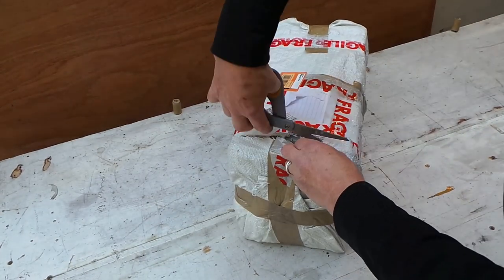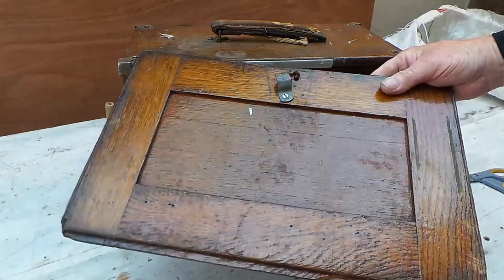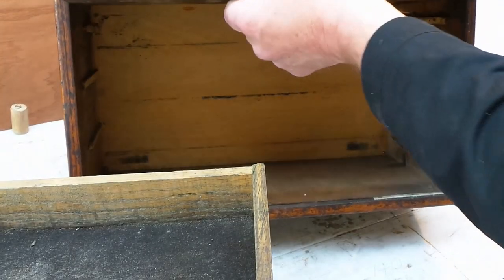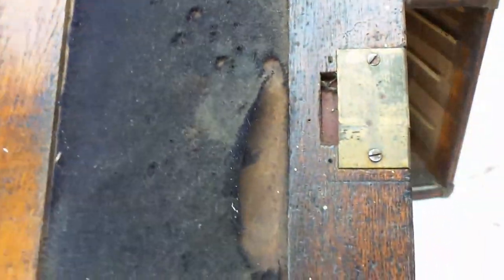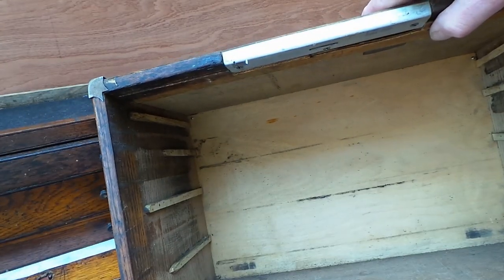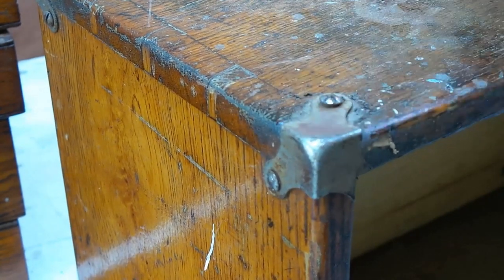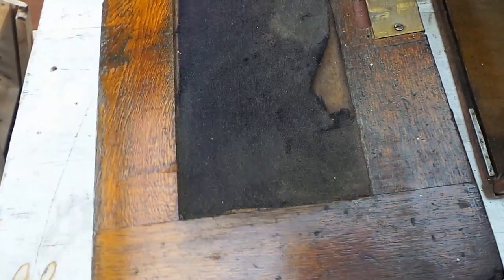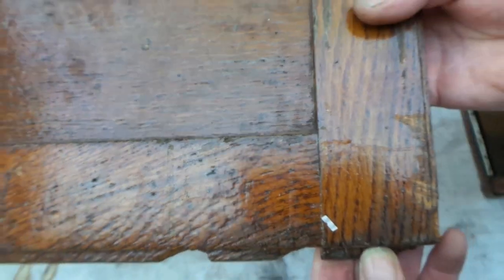Cool Ebay find unboxing a Moore & wright oak machinist tool box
Moore and wright oak machinist tool chest now restored! with four drawers will it be a restoration or a restyle project i am going to throw this out and ask you to make suggestions on what happens to this very original condition chest.It has a very worn through broken top carrying handle worn out from daily use in a busy engineering workshop we have a few clues in that a very old 4 digit phone number is present on the rear of one of the drawers and the words "Prospect" could this be an engineering factory?
 I think this box is from the 1940s- 50s it has a teriffic amount of wear and patina from spending it's working ife in a busy factory, indentations in the fabric drawer liners shows that tools were put back in the same position time after time. it has small plated steel corner protectors typical of the moore and wright styling, the draw handles or pulls are bakelite with a mother of pearl insert. The lining looks like it was black corduroy fabric these a very oily! but i would like to preserve them! The pull out front cover though has some degree of wear and tear with spark burns, tears but still hanging in there!A thick layer of varnish covers and has protected the original patina hand prints etc luckily the owner did no preperation it seems!Let me know your suggestions about what you would like to see me do in either faithful restoration or something a little different i will read all the comments and ask that peolpe thumbs up thier preferred choice!Have fun and i'm looking forward to doing something thats a bit more interactive.So please enjoy and let me know before a blow is struck!